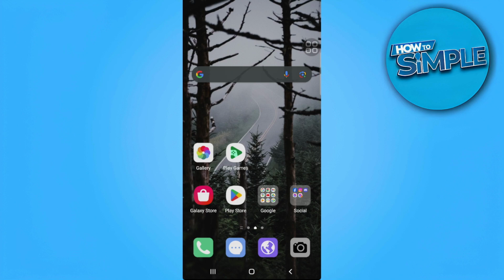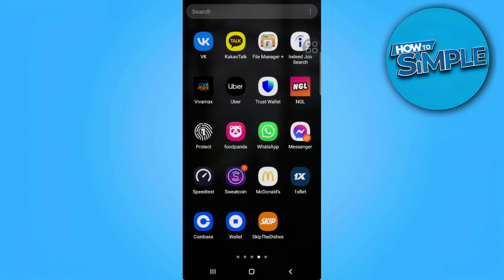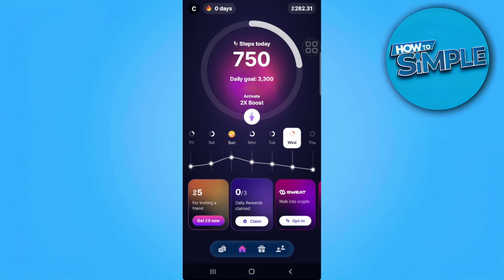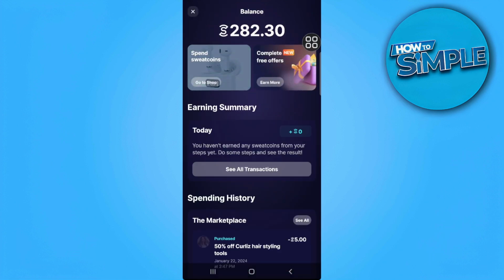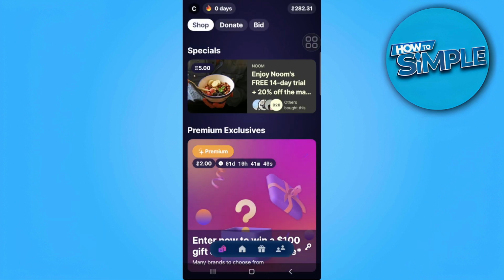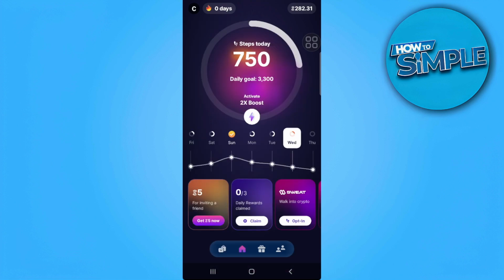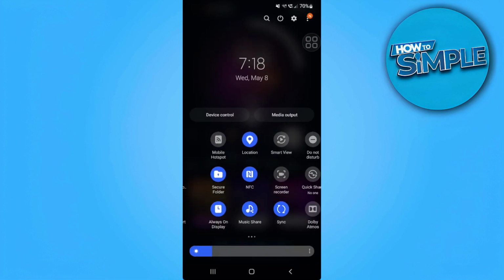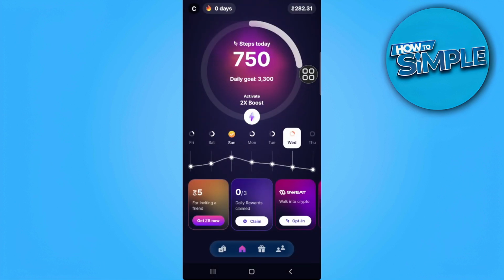How to Convert Steps in Sweatcoin | Sweat Wallet Tutorial